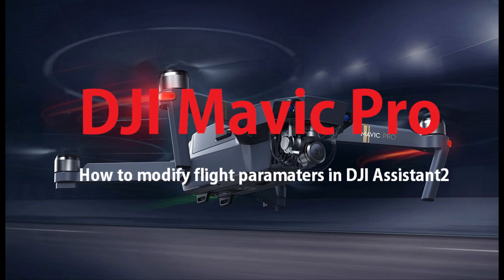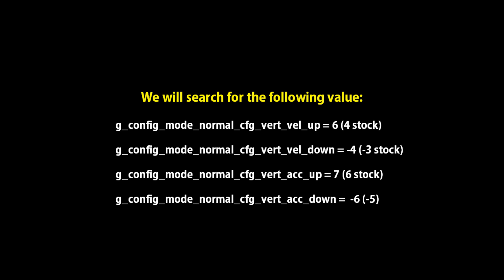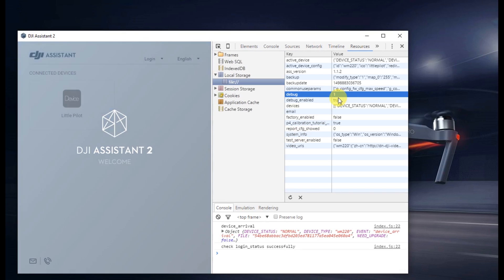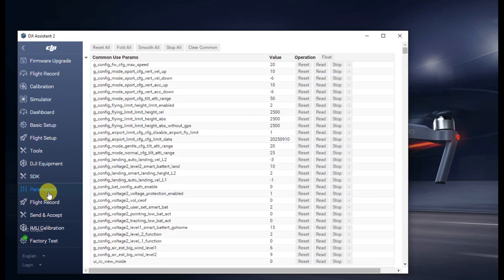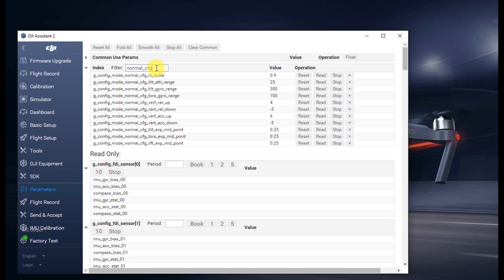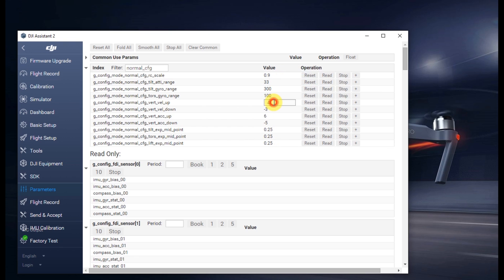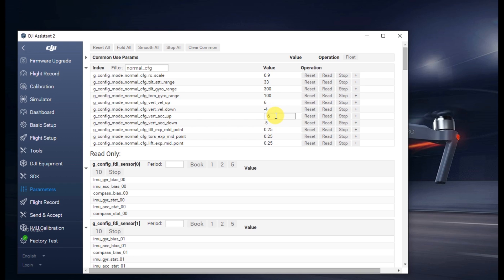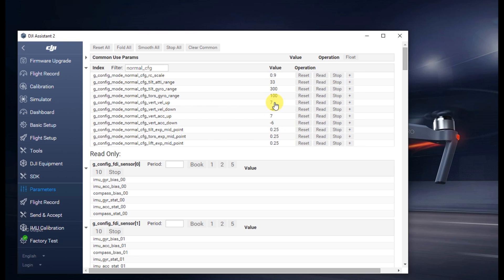DJI Mavic - How to modify flight parameters for GPS+ mode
GPS+ mode! This will incresae your MPH to 40 in GPS mode with obstacle avoidance DISABLED. It will increase your ascent and descent speeds as well in the same manner. This is how i fly and love it!

46k and back: